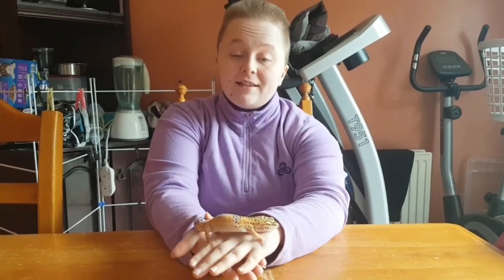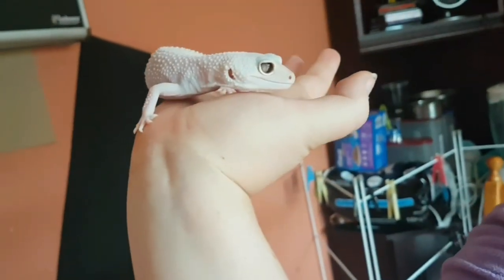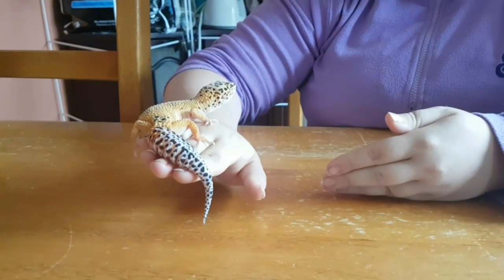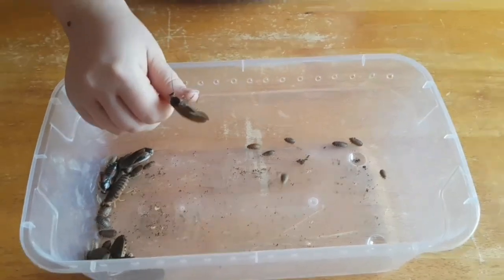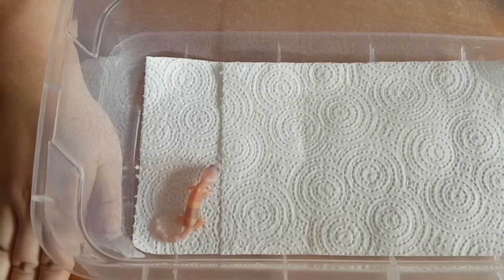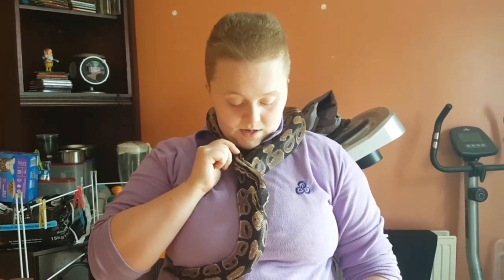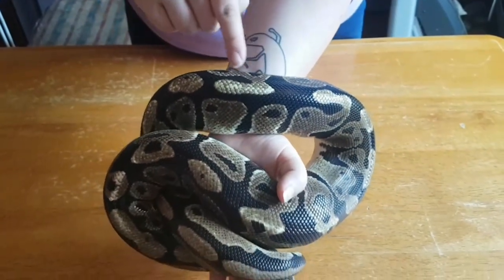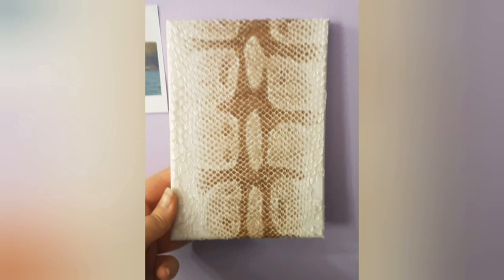Irish Girl Guides 1: Leos and Royals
Today we are going to talk about leopard geckos and royal pythons/ball pythons!

This video is for IGG members at home to have something different to watch, and for leaders to make quizzes or start conversations.